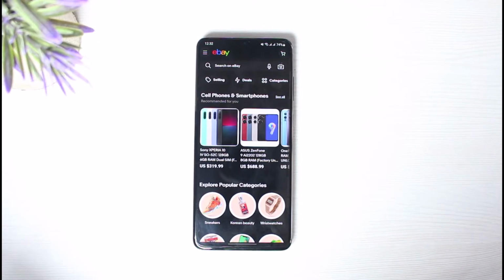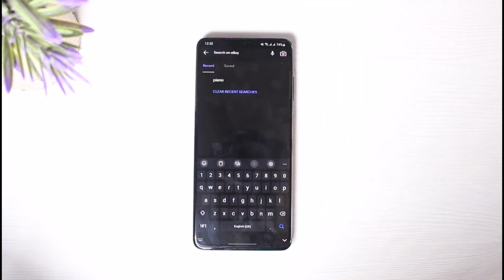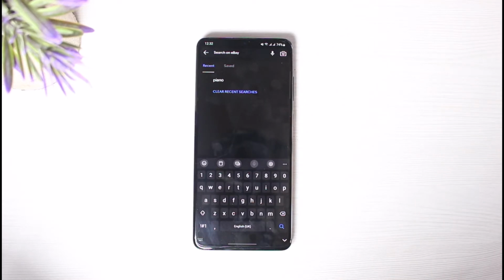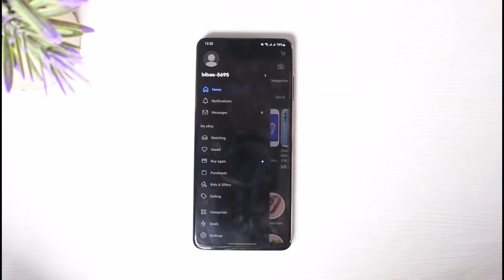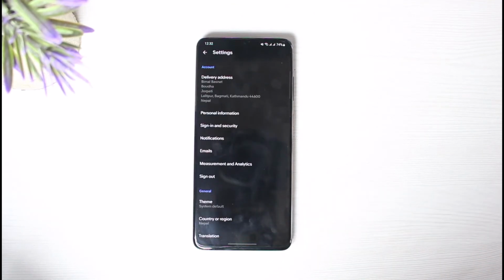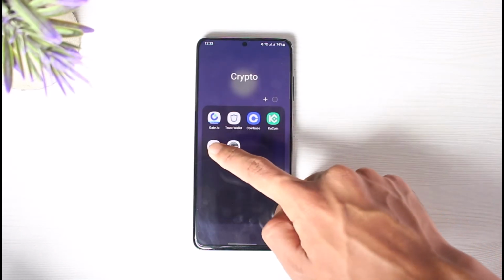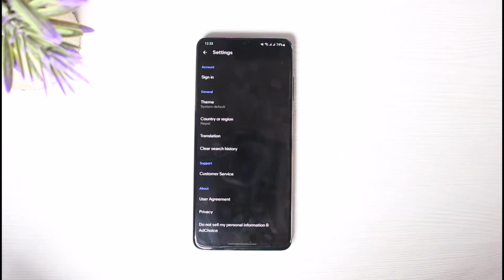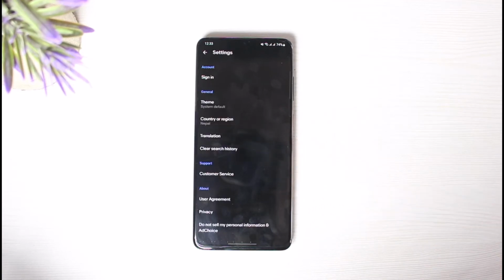How to Delete Recent Search History on eBay !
In this tutorial video, I am simply going to show you how to delete recent search history on eBay.

Follow these simple steps:
1) Update the eBay app to the latest version
2) Open eBay and log in to your account
3) Tap on the search box
4) Select Clear Recent Searches
5) Or tap on the three lines on the top left
6) Go to Settings
7) Select Clear Recent Search History
8) This way, you can delete recent search history on eBay.

0:00 Introduction
0:21 Update eBay App
0:43 Delete Recent Search History
1:37 Outro: Final Verdict